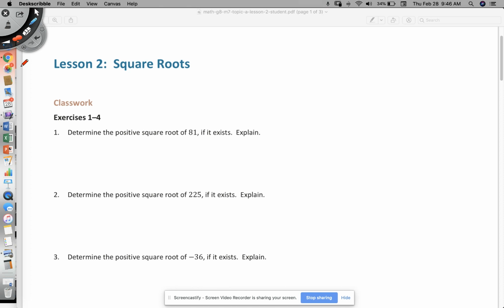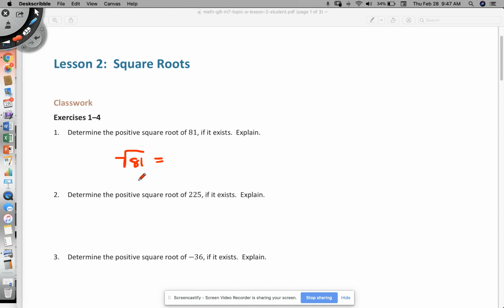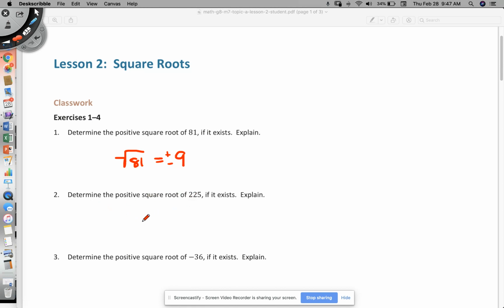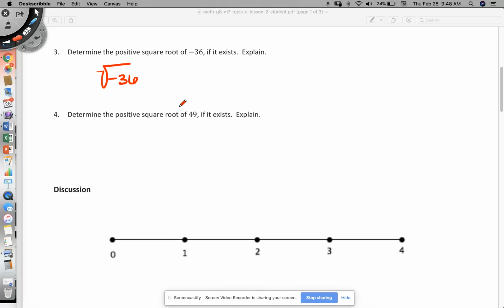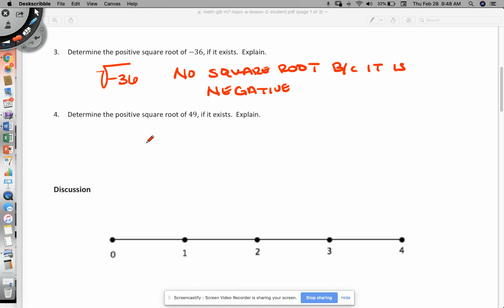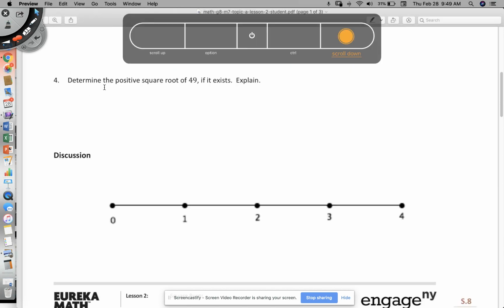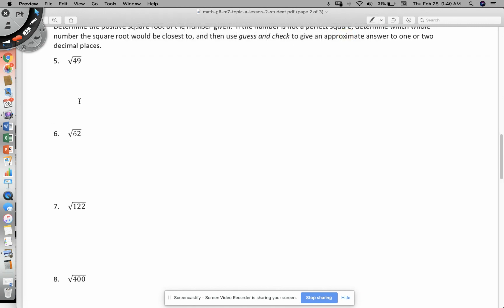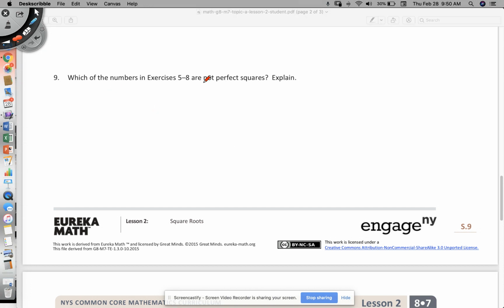8TH GRADE MODULE 7 LESSON 2